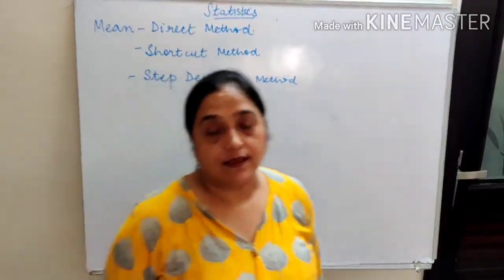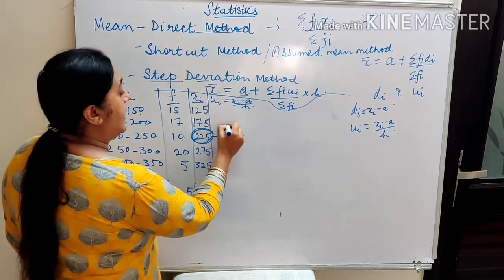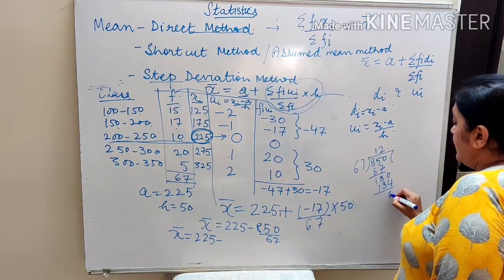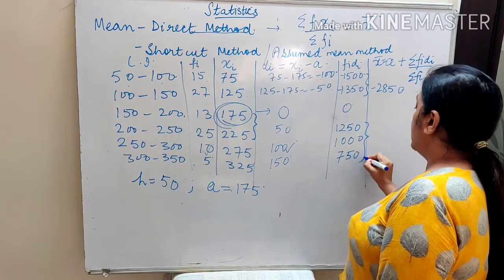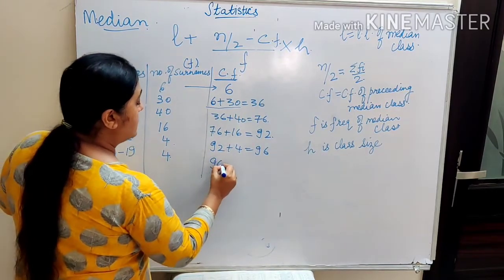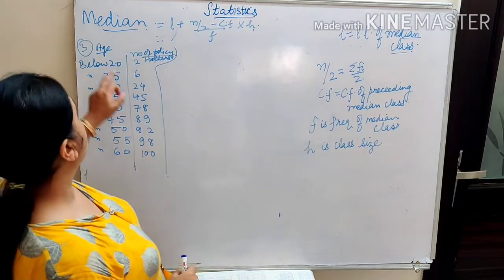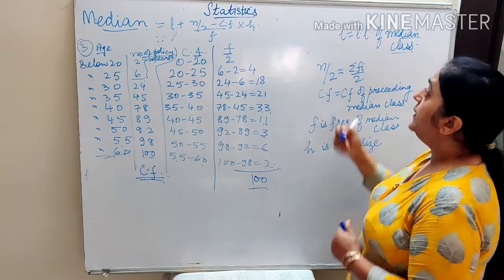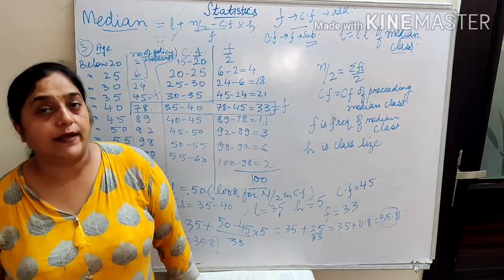Class 10th Maths NCERT Chapter 14 Statistics part 2